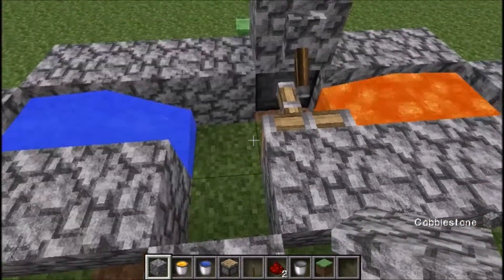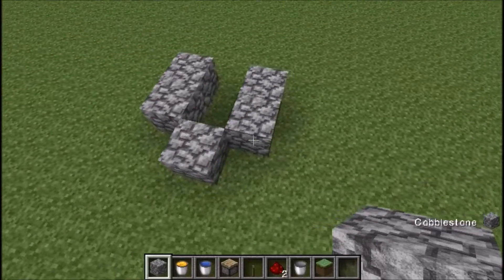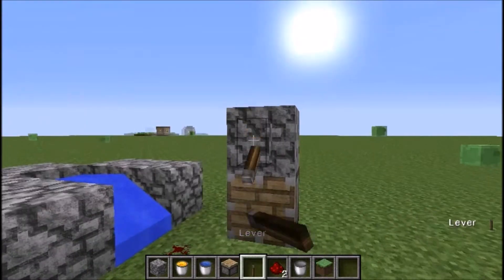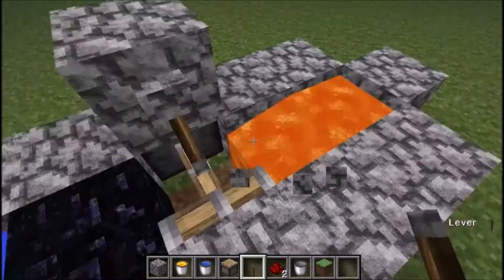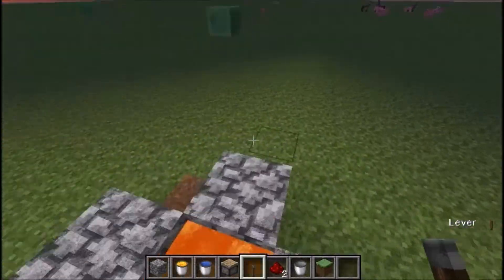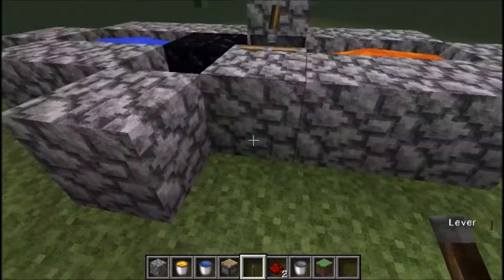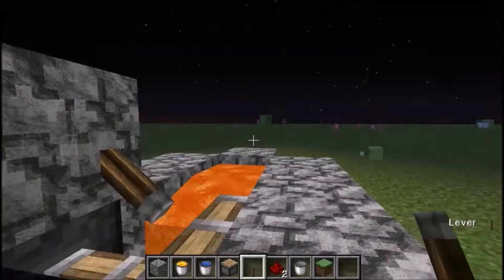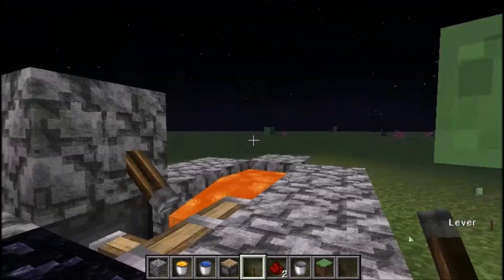HOW TO MAKE A SIMPLE OBSIDIAN GENERATOR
In this video it will show you how to make a simple obsidian generator, sorry for the sound quality, I kinda lost my mic... so yeah

THANKS FOR STOPPING BY! Smiley Face! :)